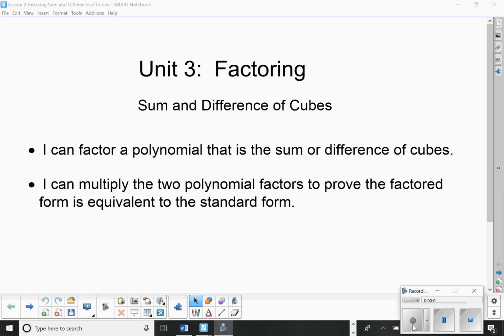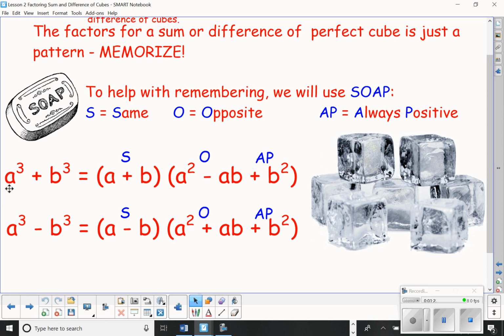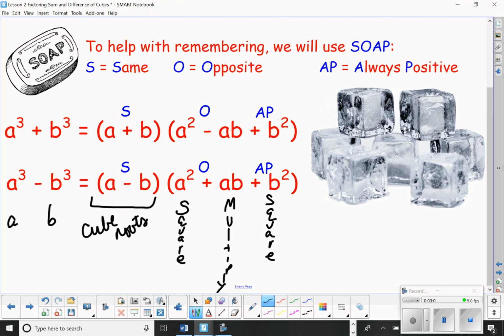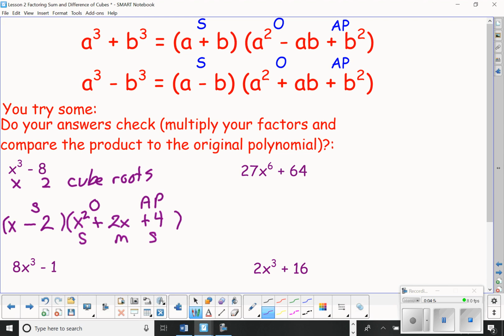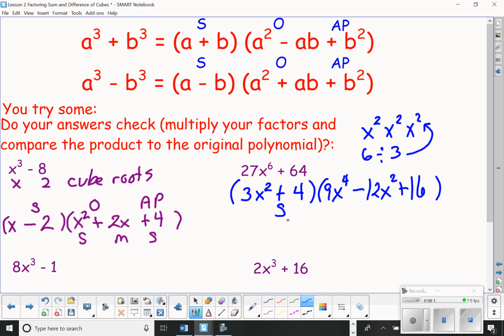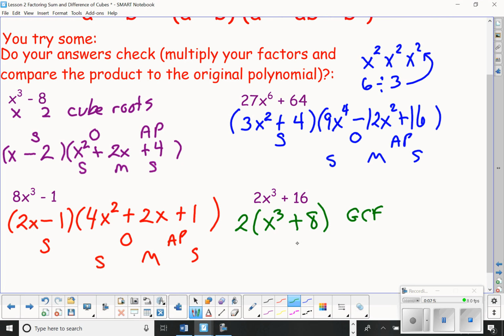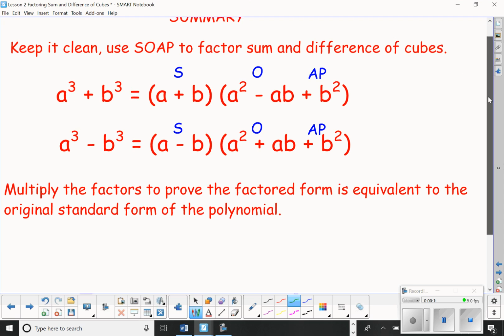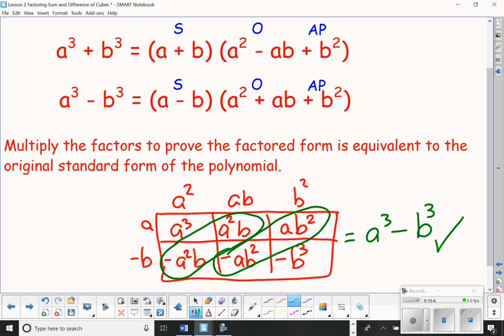U3 L2 Sum and Difference of Cubes